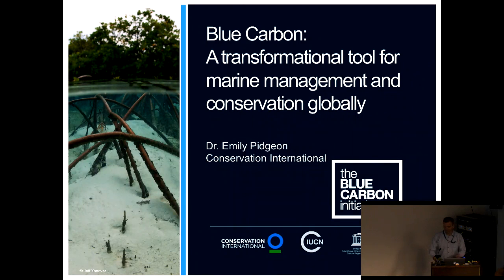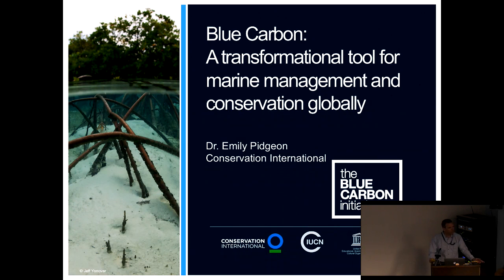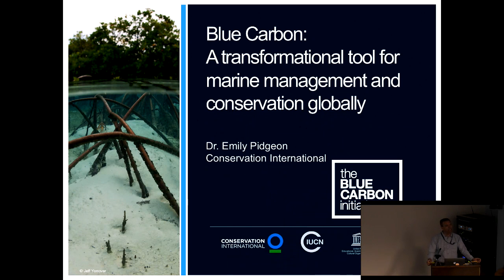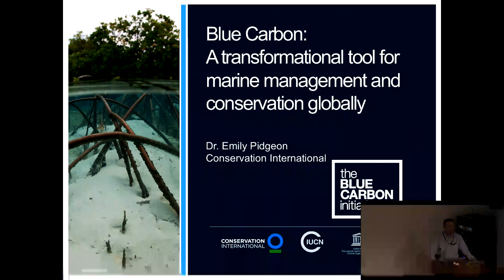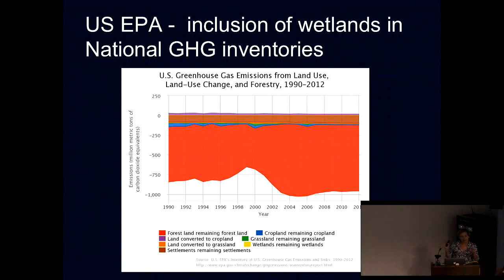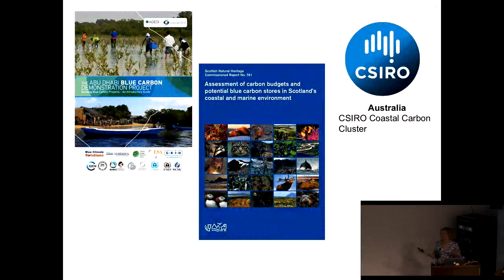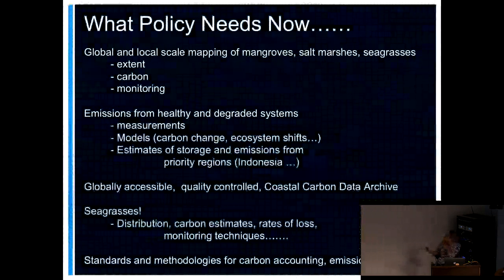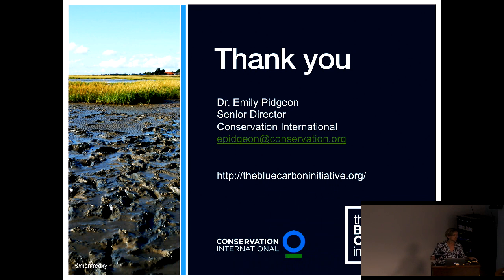Blue Carbon: A transformational tool for marine management and conservation globally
Speaker: Emily Pidgeon, Senior Director of Conservation International’s Strategic Marine Initiatives
NASA GSFC, October 14, 2014